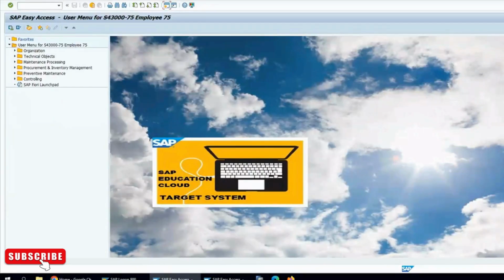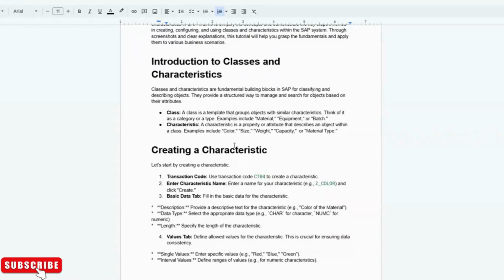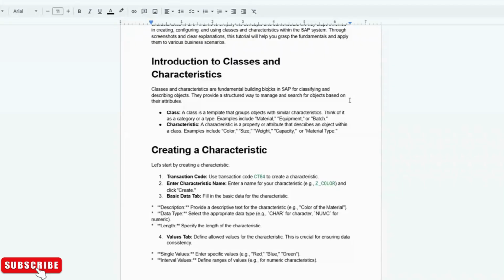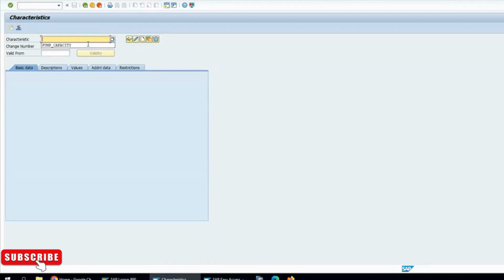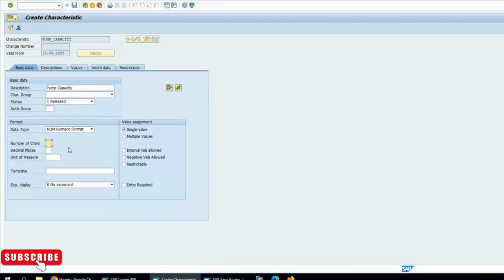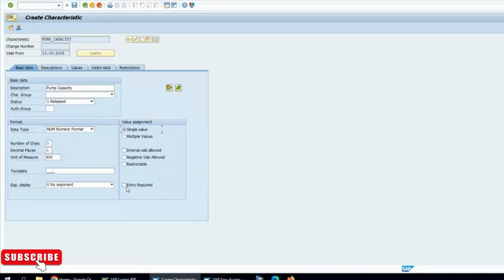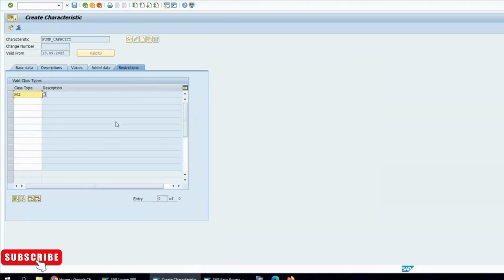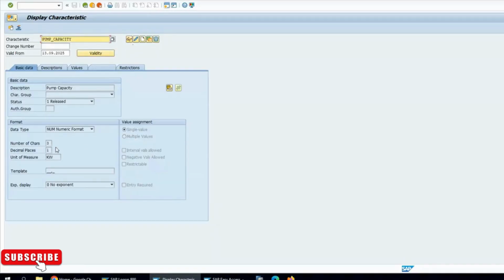SAP PM Class & Characteristics Explained (Part-1) | Easy Guide for Beginners 🔧📊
Learn how to use Class & Characteristics in SAP PM (Plant Maintenance) to manage technical objects effectively. 💡
In this part-1 video, we’ll cover:
✅ What are Classes & Characteristics in SAP PM
✅ Why they are important for equipment & functional locations
✅ Step-by-step demo for creating and assigning characteristics

This is a must-watch for SAP PM consultants, end-users, and beginners preparing for interviews or real-time projects. 🚀